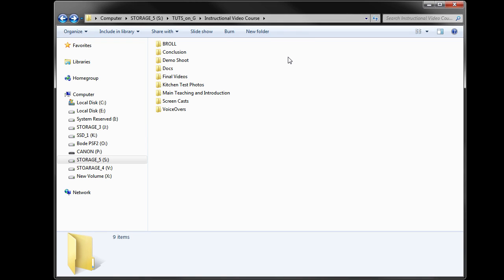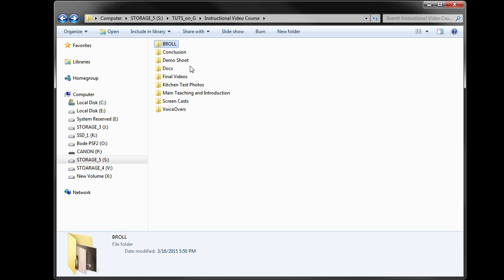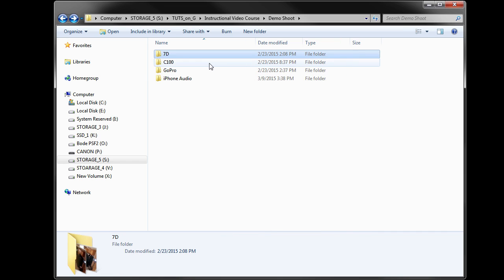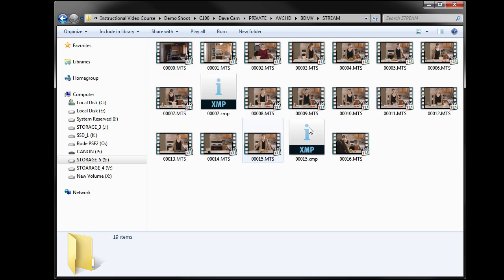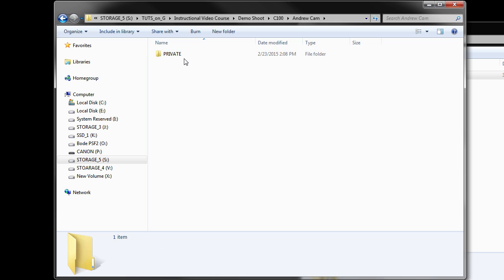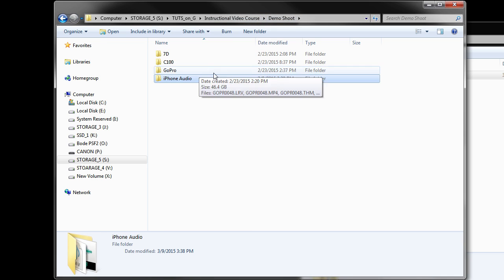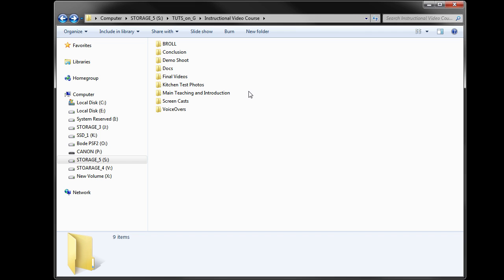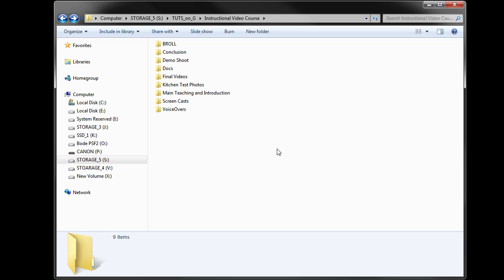The Ultimate Adobe Premiere Pro CS6 & CC Tutorial | File Structure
The Ultimate Adobe Premiere Pro CS6 & CC Tutorial